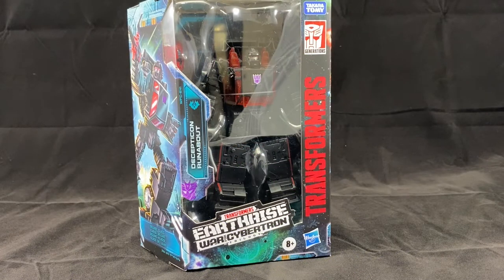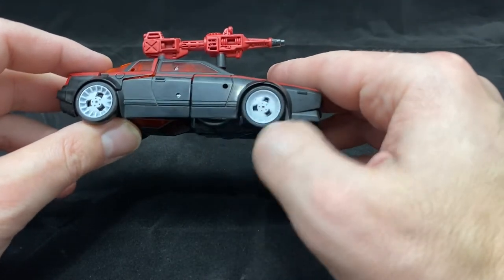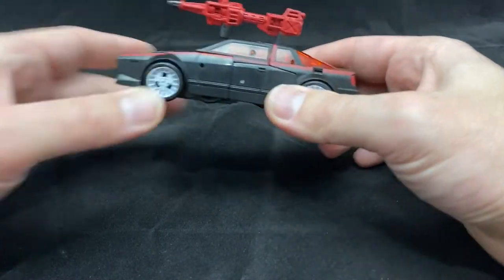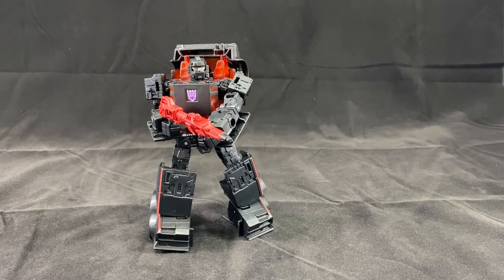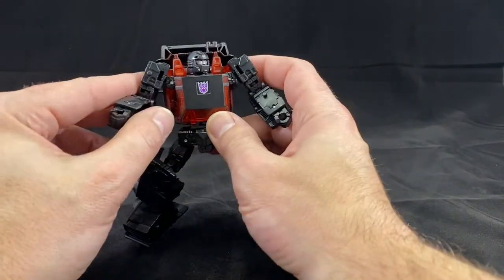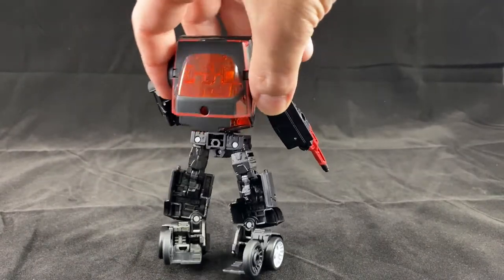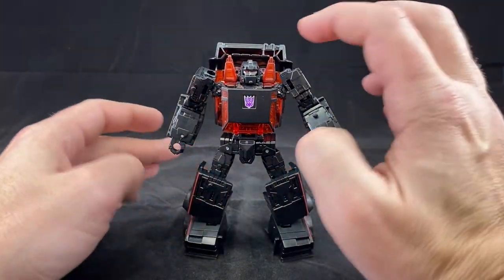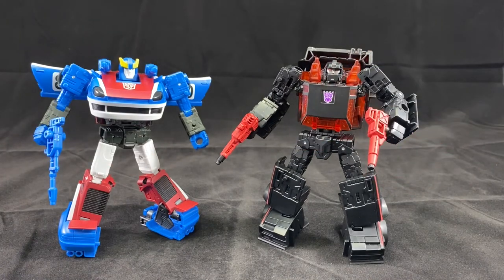Transformers Earthrise Runabout review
Here is a review of the Target exclusive Earthrise Runabout.